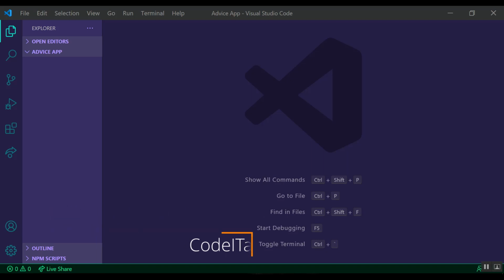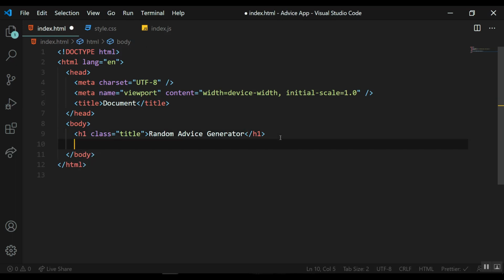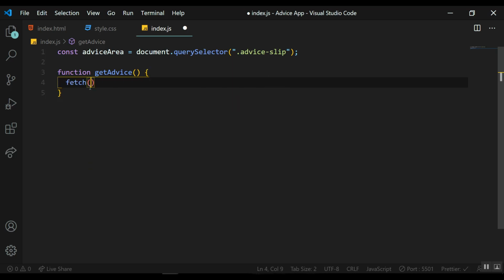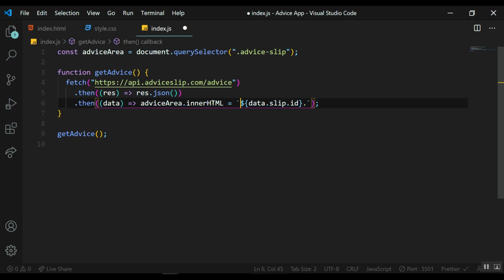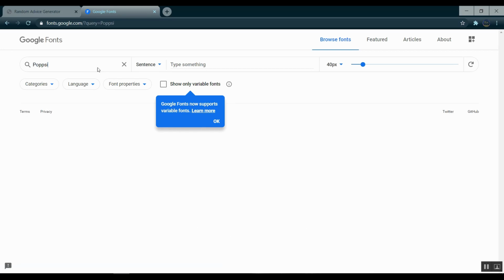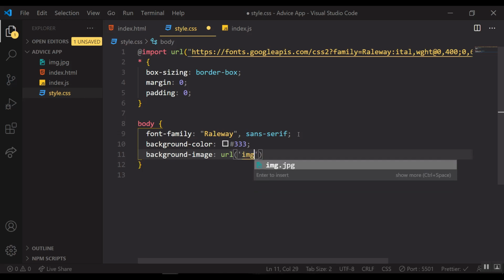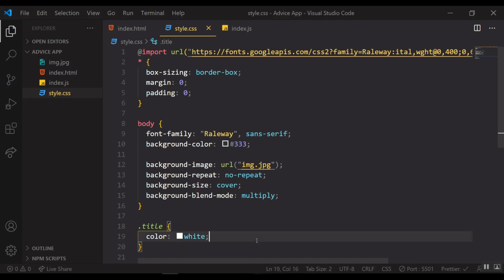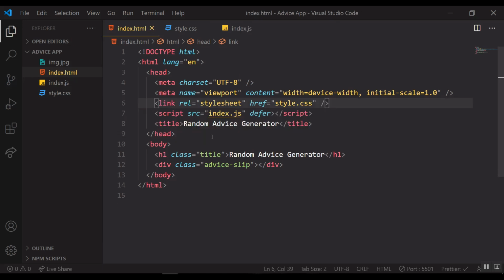Build a Random Advice Generator App | Vanilla JS | HTML & CSS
We build a simple random Advice Generator. It's geared towards beginners and intermediates !! Hope you like the project. It's a pretty short video so I recommend all of you check it out !

CONCEPTS COVERED:
 + Fetch API (JavaScript)
 + Background Images (CSS)
 + Adding HTML Elements using JavaScript